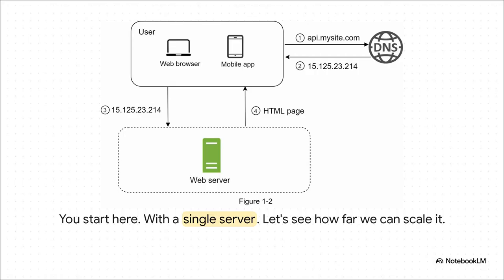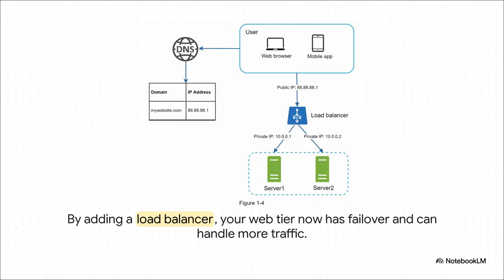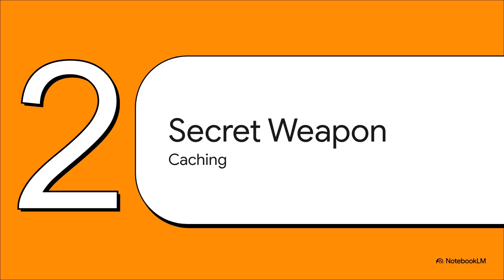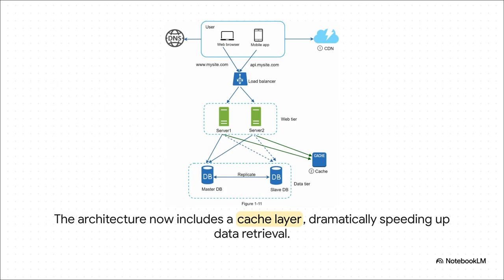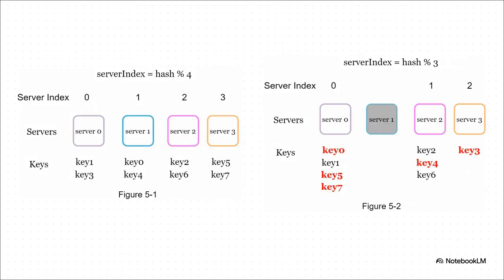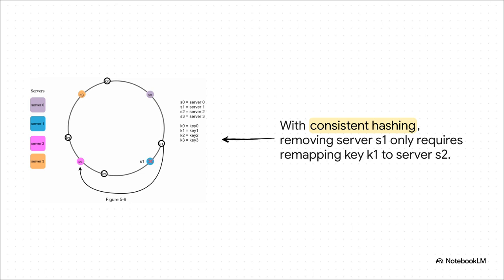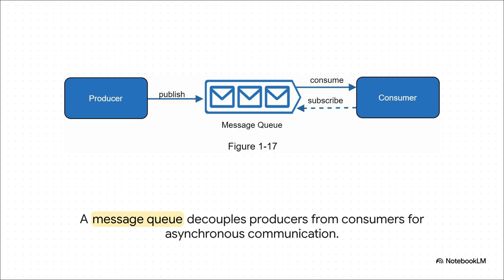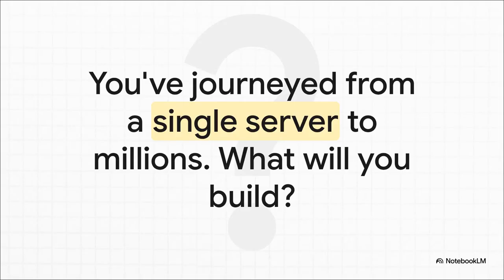System Design: From Zero to Millions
The provided sources offer a comprehensive look at system design, a crucial field in software engineering focused on creating robust and scalable applications. One source provides a detailed guide to database design, explaining its importance for performance, scalability, and data integrity, differentiating between relational (SQL) and non-relational (NoSQL) databases, and exploring concepts like the CAP theorem and various database patterns such as sharding and replication. Another source specifically addresses the challenges of designing large-scale systems like Facebook's News Feed, highlighting issues of fan-out on read and write and demonstrating how caching and asynchronous workers can optimize performance. A third source introduces distributed systems, emphasizing the inherent unreliability of communication and the need for reliable communication layers and remote procedure calls (RPC) to manage failures. Finally, a resource on load balancing explains its role in distributing tasks, enabling horizontal scaling, and improving system reliability and security. Collectively, these texts prepare individuals for system design interviews by covering foundational concepts, practical application, and advanced problem-solving strategies.